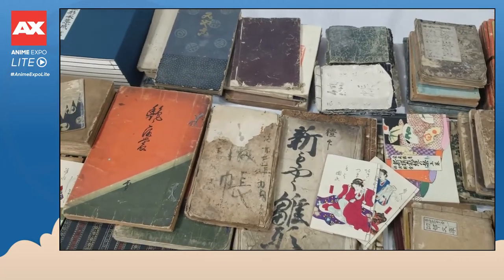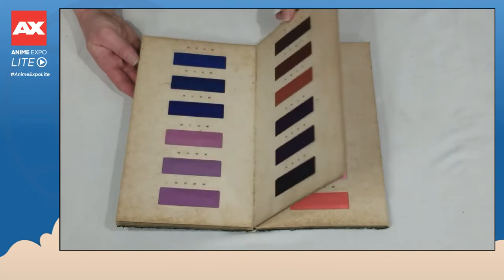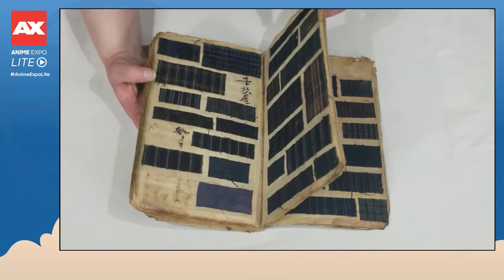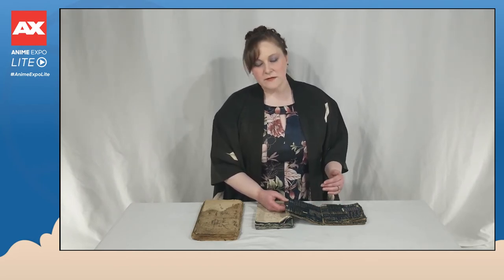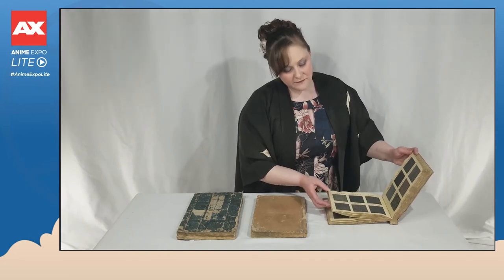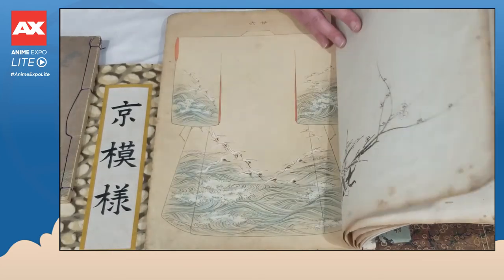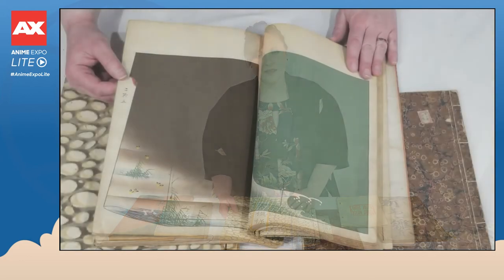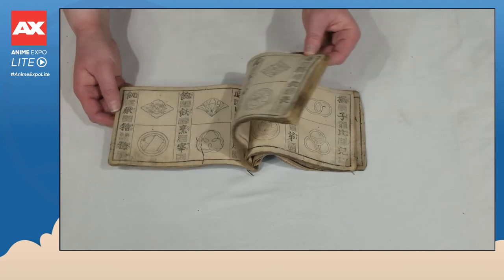Kimono Fashion through Hiinagata Bon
Join Tangerine Mountain's Teri Noto for a deep dive into Hiinagata Bon, the Kimono Fashion Magazine of the Edo and Meiji periods.  This video highlights examples of kimono design books, textile design books, color catalogs, and several different types of amazing kimono books that were used in the custom kimono-making process.  Perfect for historical costumers, cosplayers, and artists alike, we hope you enjoy seeing these gems of the Tangerine Mountain collection that rarely ever leave our headquarters!  For more exciting Japan-centric and kimono-related content, please check out the additional video content created by Tangerine Mountain in conjunction with Anime Expo Lite.  To learn more or to purchase your own kimono, please visit us
Video with AX Logo and AX Lite Frame Posted with Permission from Anime Expo.